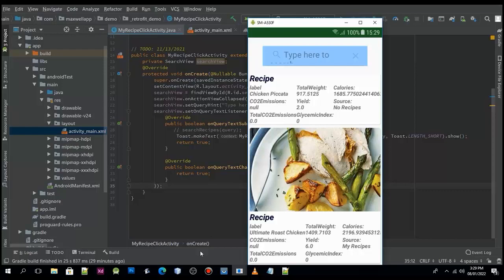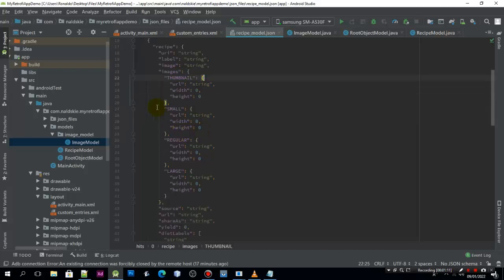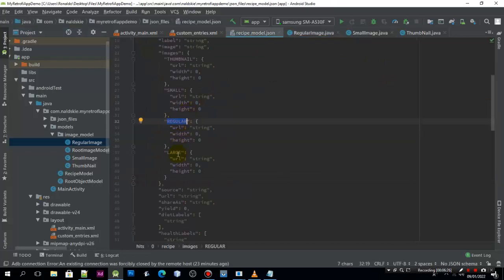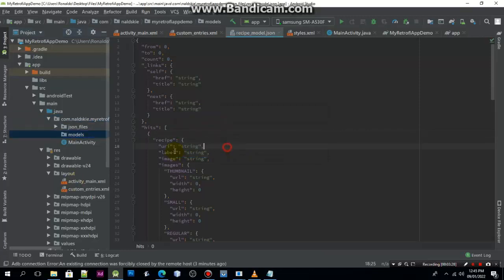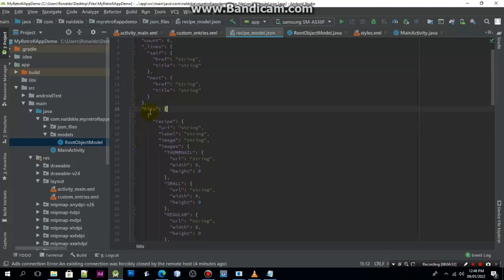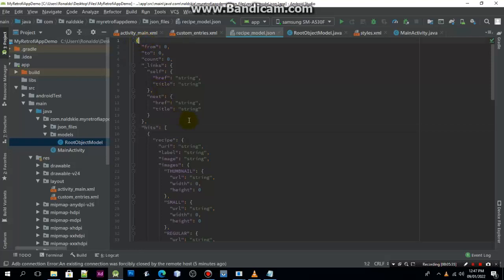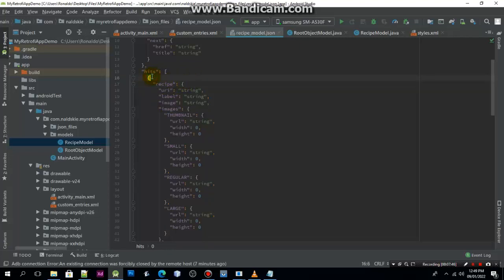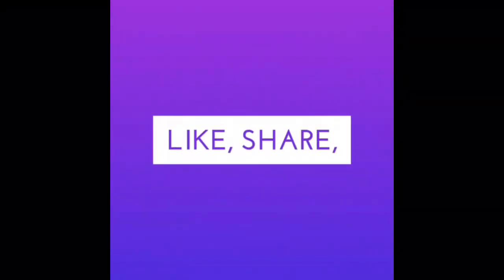Android Retrofit tutorial food recipes app using MVVM|Edamam API #3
This is a series of video tutorials in which we are going to create an android recipe application that will allow us to search over 2 million recipes online using Android Studio, Retrofit, and Edamam API'S website.
You can get the complete food recipe app source code for $17 only, It is ready to earn with selected Ads Integration

REQUIREMENTS:
--Java JDK
--Android Studio
--Retrofit library
--Background knowledge of Java language